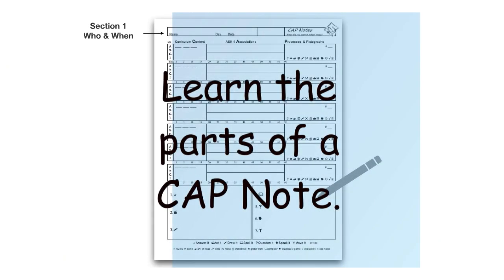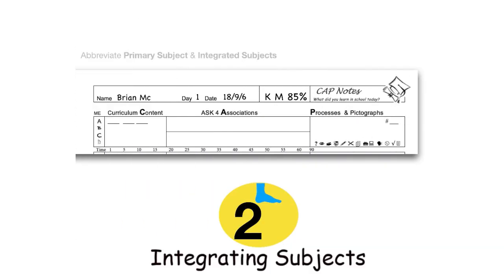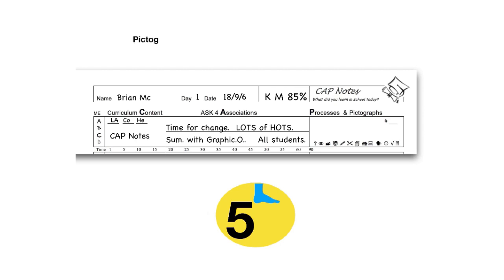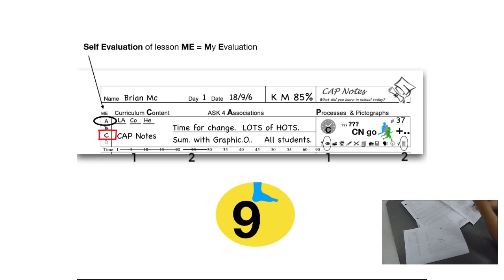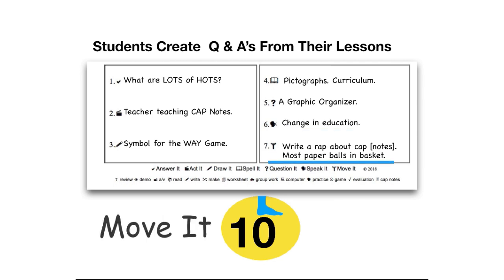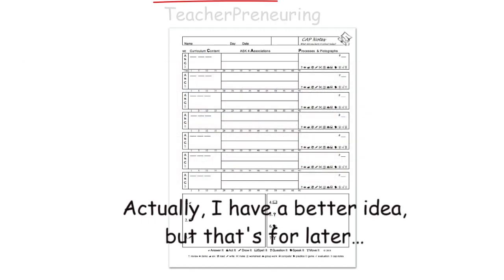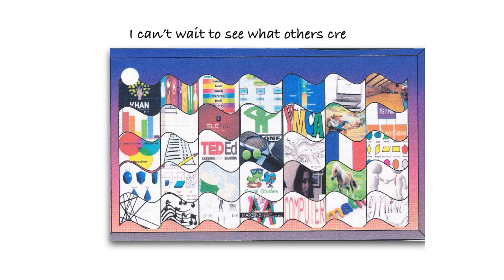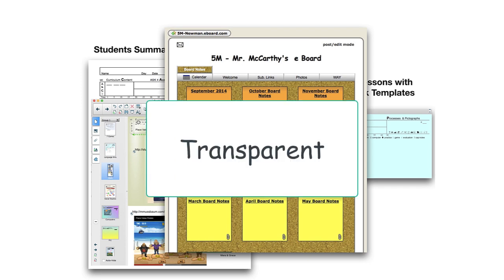Revolutionize Learning with CAP Notes: A Simple Tool for Big Results!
"Revolutionize learning in your classroom with CAP Notes! In this video, you'll discover how to implement CAP Notes as a powerful way to wrap up each class. By summarizing lessons through CAP Notes, students actively reflect, retain, and reinforce key takeaways—making every lesson more impactful. There's an expectation for students to dedicate time at the end of class for their CAP Note summaries, helping them stay engaged and organized. And the best part? The proverbial carrot for students is the excitement and rewards of playing the WAY Game. Watch now to see how CAP Notes can turn every class into an engaging, results-driven experience!